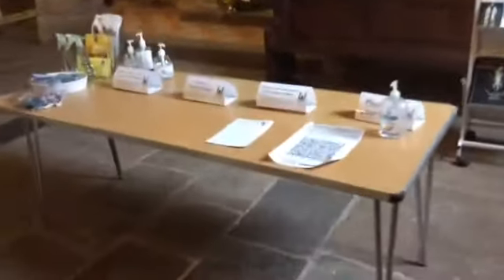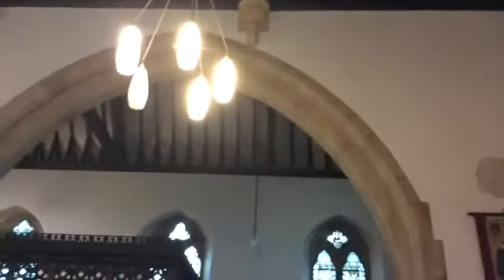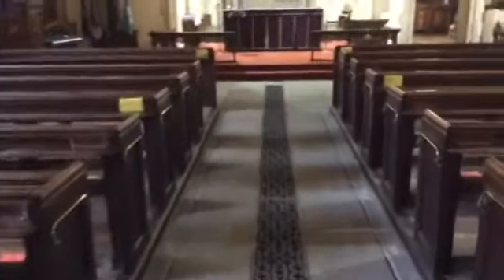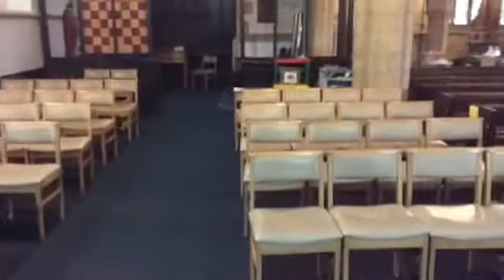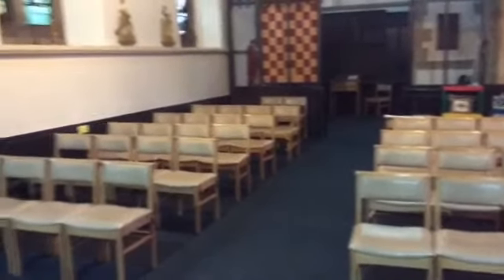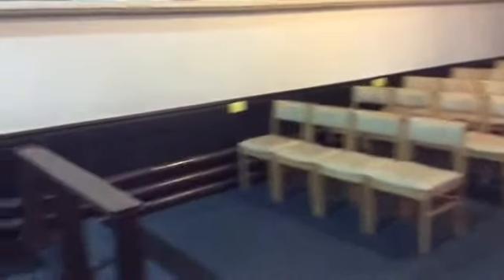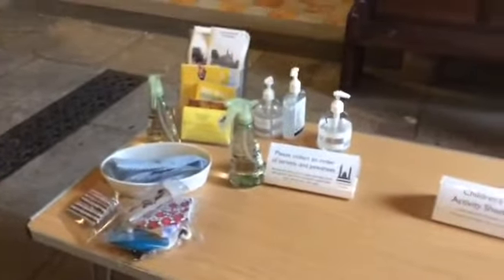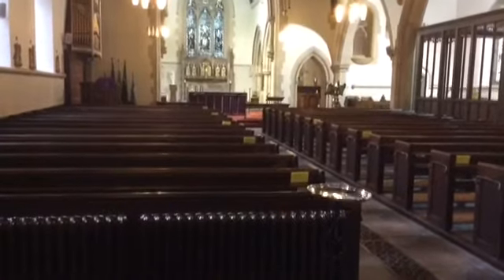Returning to Christ Church - Covid precautions